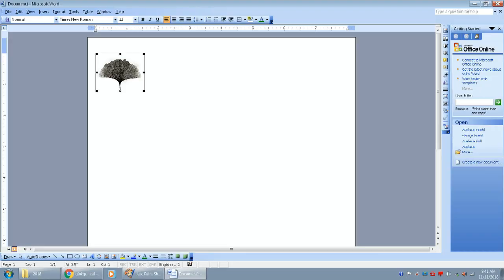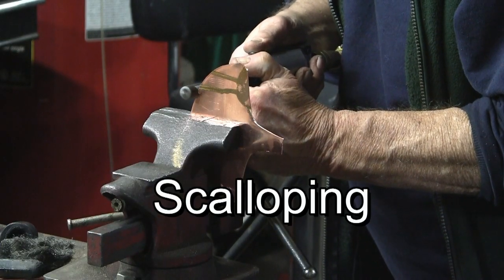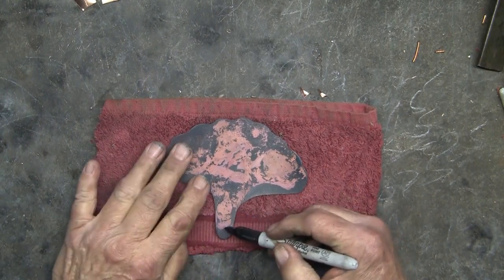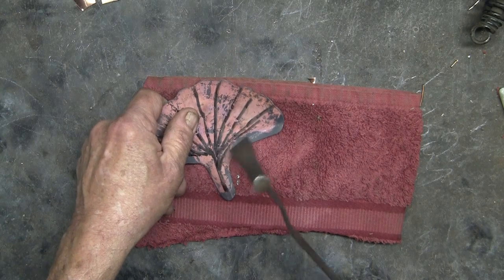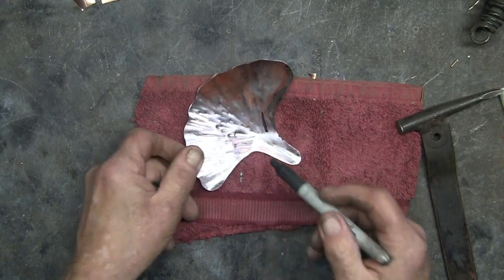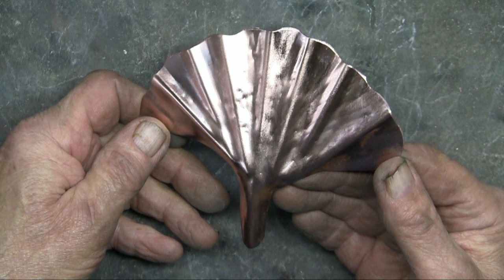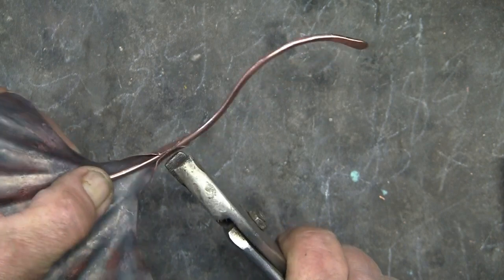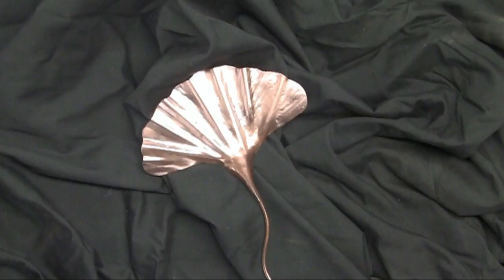Quick Ginkgo Leaf Video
This is my attempt to craft a copper ginkgo leaf with as few tools as possible.
Have fun and enjoy the process.